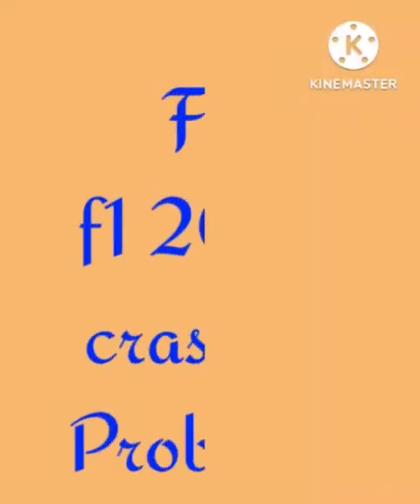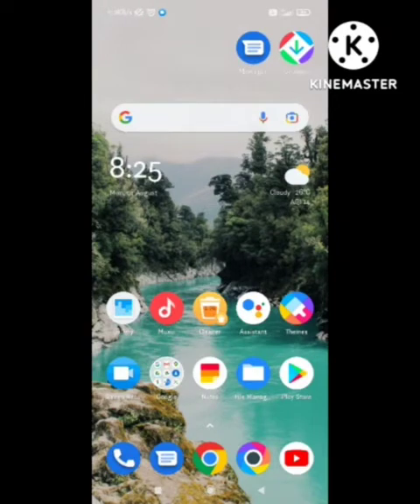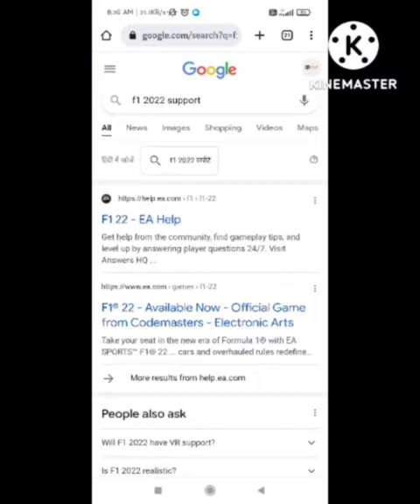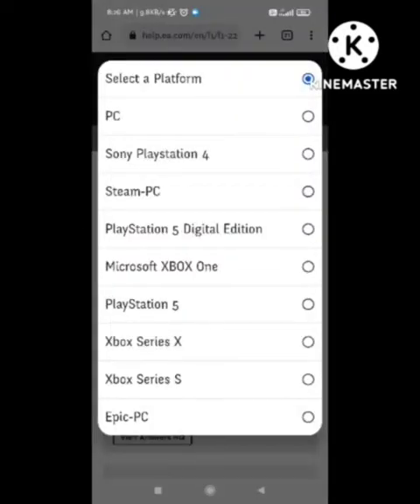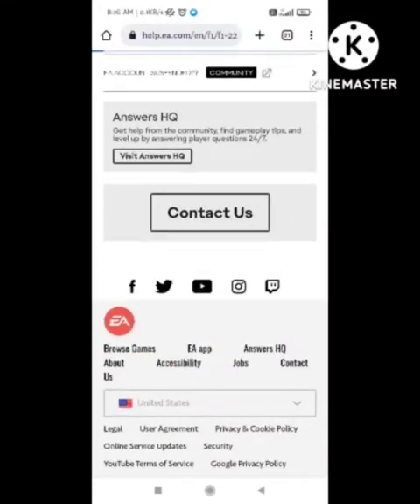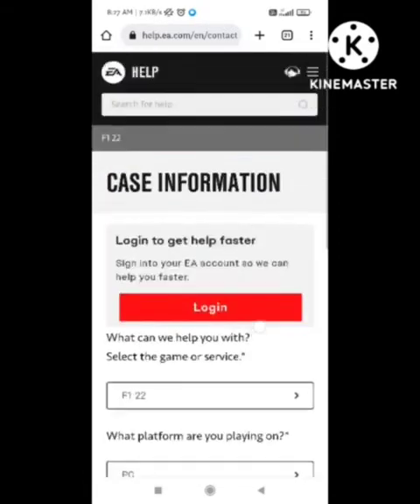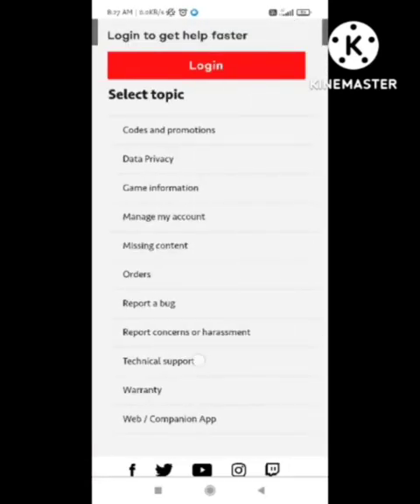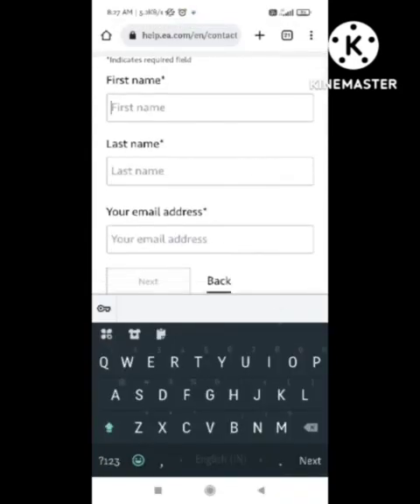How to Fix F1 2022 Crashing, Not Launching, Freezing, Black Screen & FPS Issue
1) Fix F1 22 Not Launching  Crashing Ego Dumper Crash

2) F1 2022 Black Screen & Freezing Issue On PC

3) F1 22 New EA Sport Game Startup Crashes

4)  f1 Stuck On Loading Screen

5)  f1 Low End PC Optimization